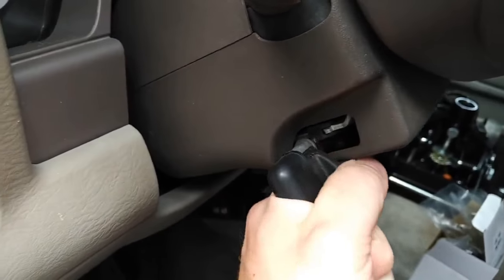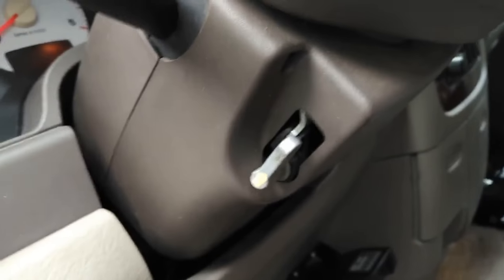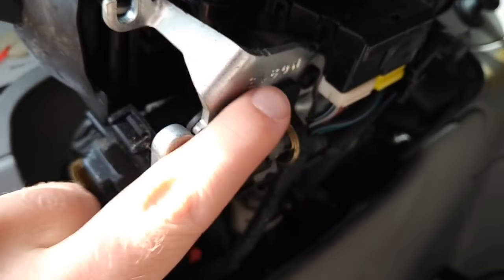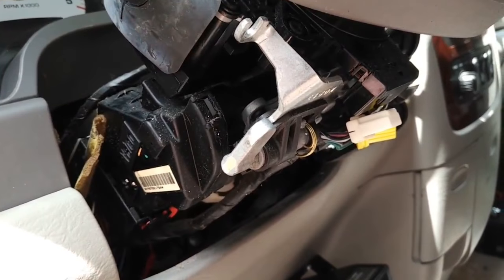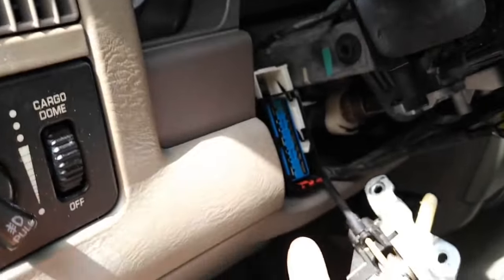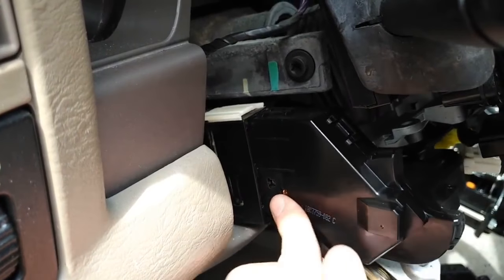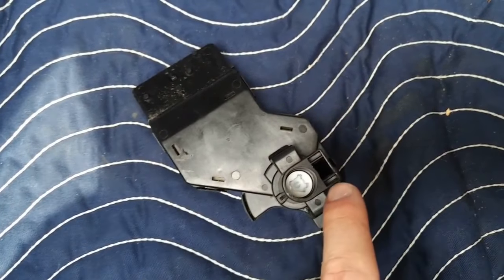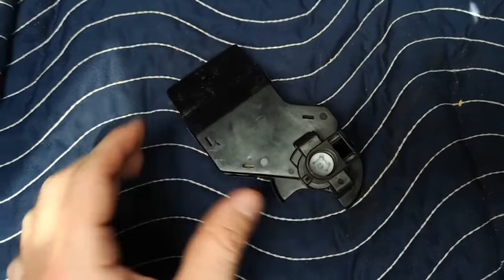Ignition switch replacement 2003-09 dodge ram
My ignition switch turned out to have been okay, but I replaced it anyways and took film of the process.